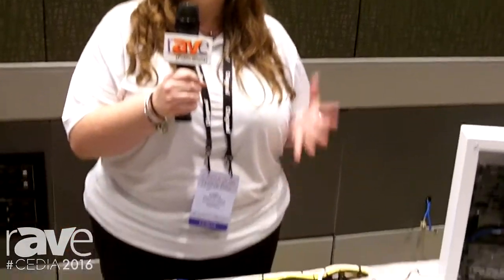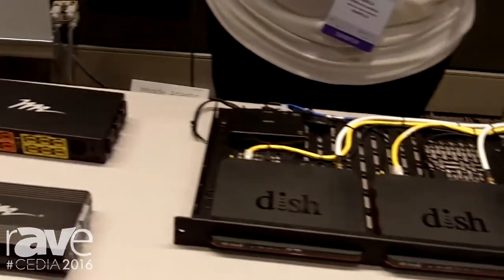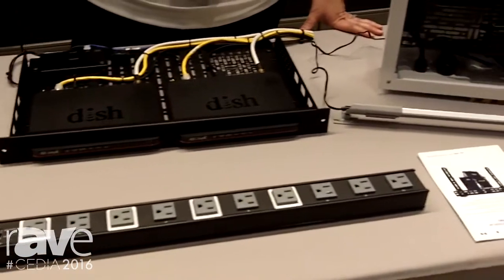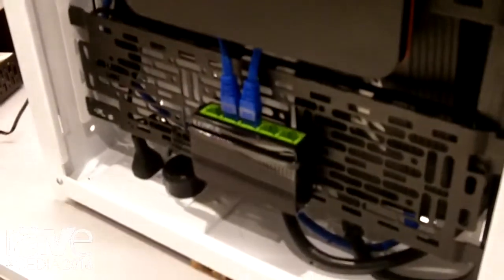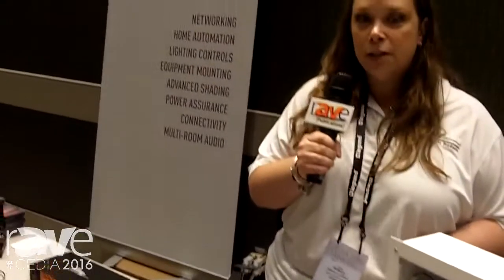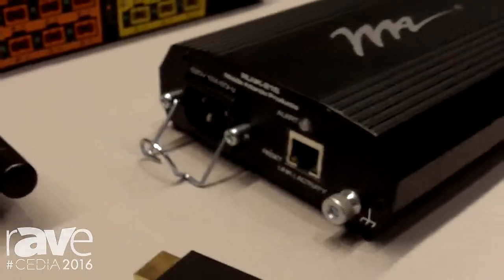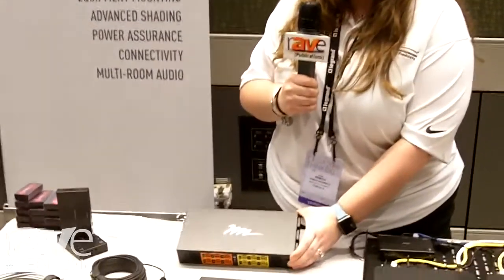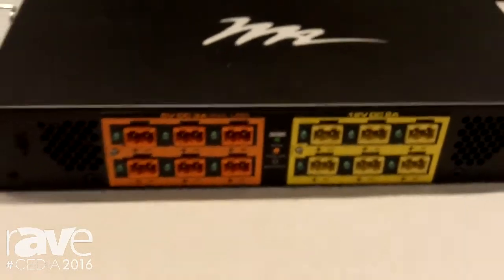CEDIA 2016: Middle Atlantic Shows Display Mount and Power Solutions for Integrators